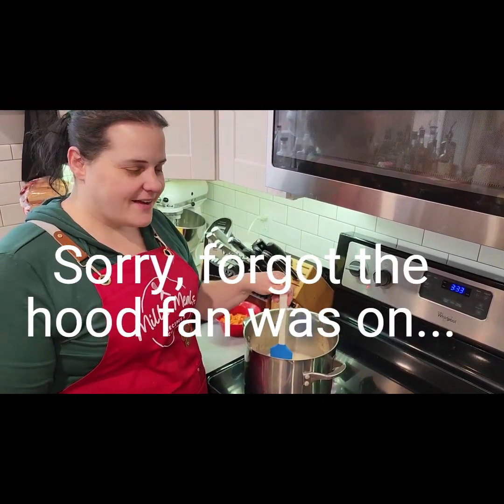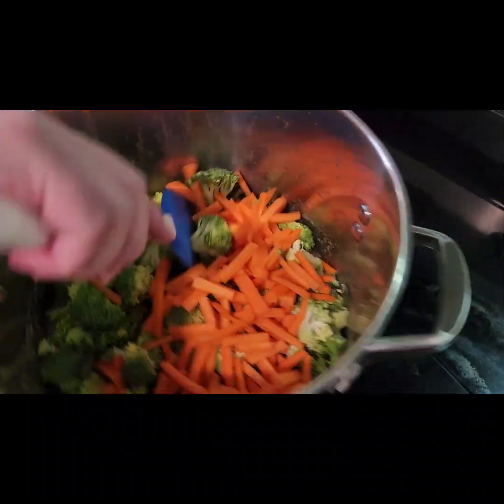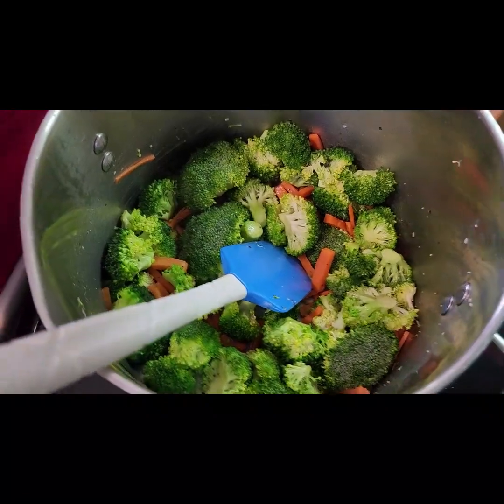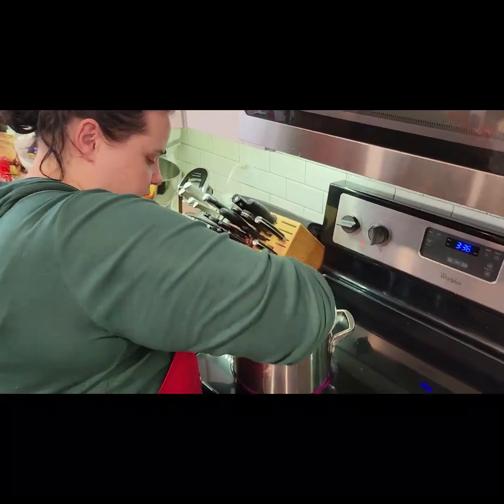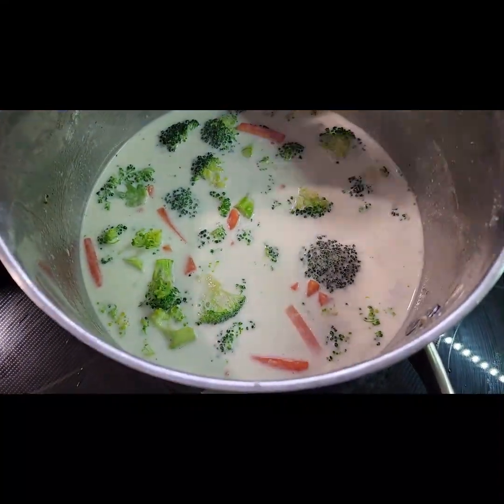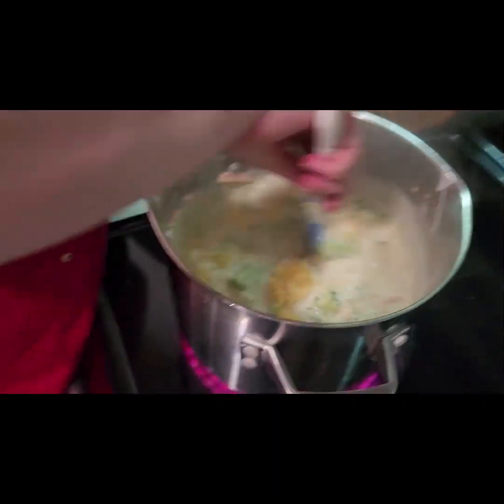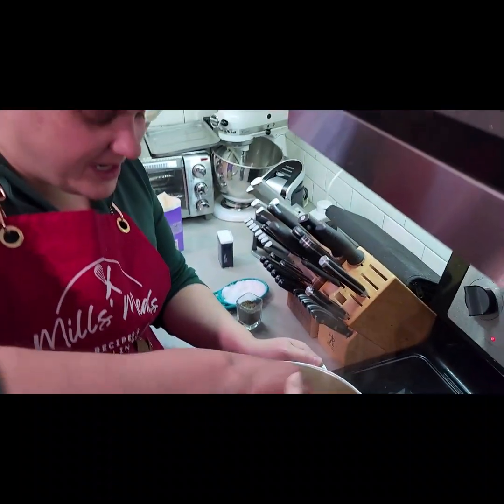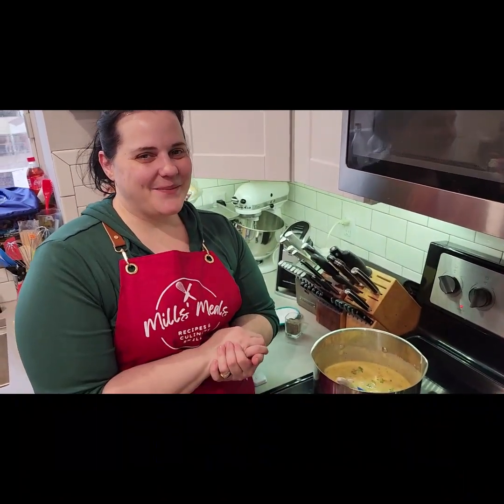Specialty Diet Part V - Broccoli Cheddar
We're finishing out our series of specialty soups (no onion/no garlic), with my personal favorite... Broccoli Cheddar. This one is super quick and easy to make. Plus, you can add a multitude of flavor options by just changing up the cheese a bit. We've added Gouda, for a little hint of smokiness. What cheeses would you use?